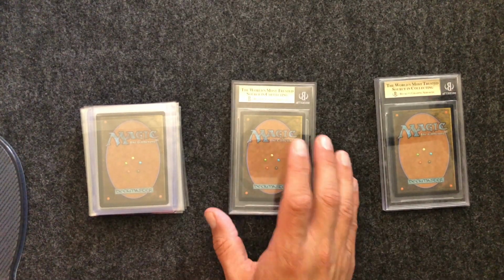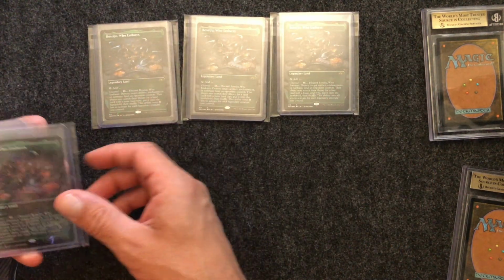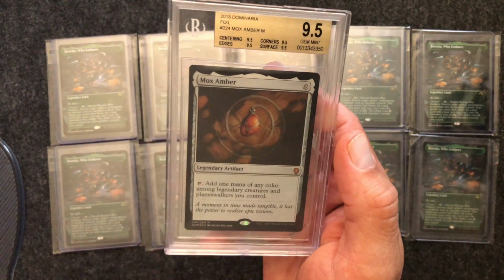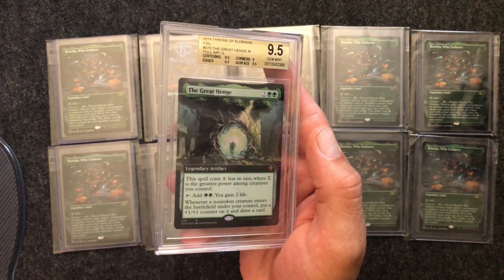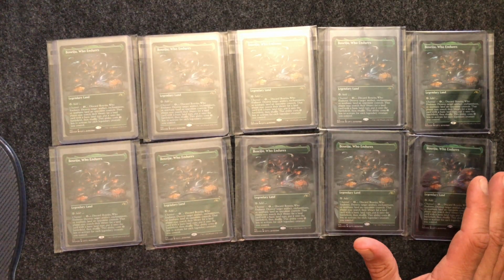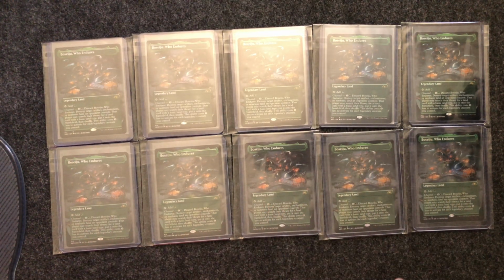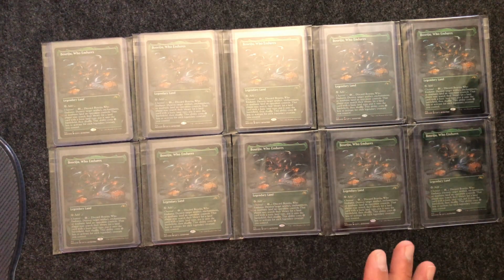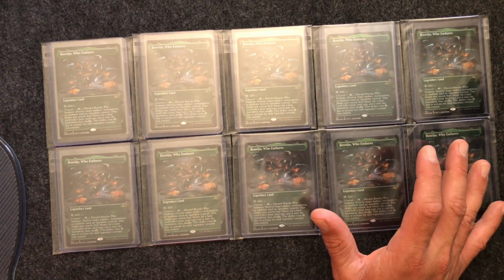Grading NEW Cards = The QUEST for a BGS 10 Pristine - MTG Grading and MTGFinance talk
BGS 10 LETS GOOOOOOOO!